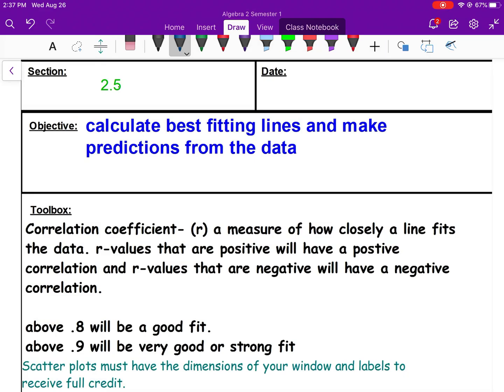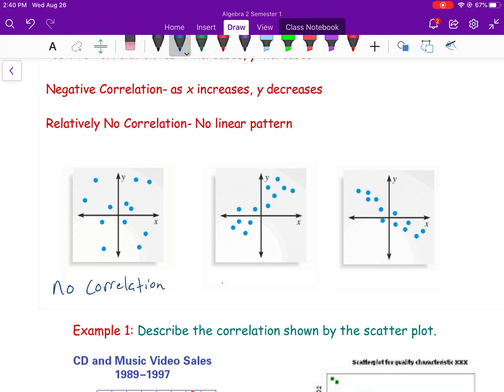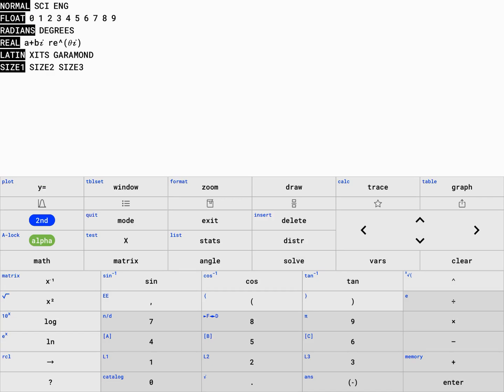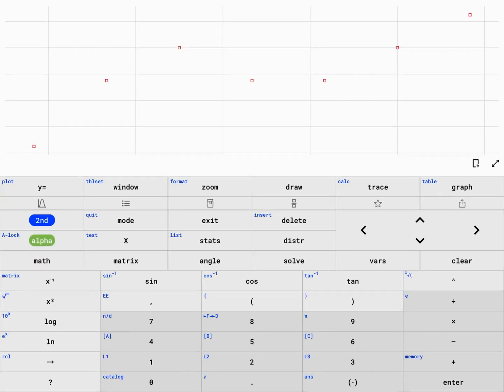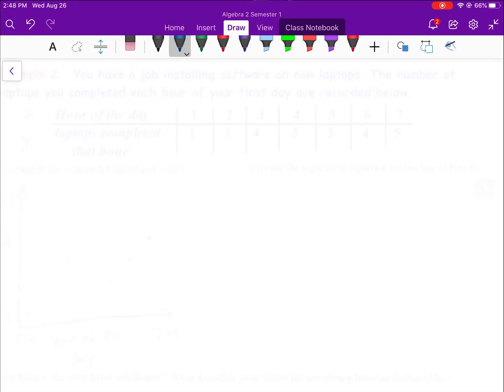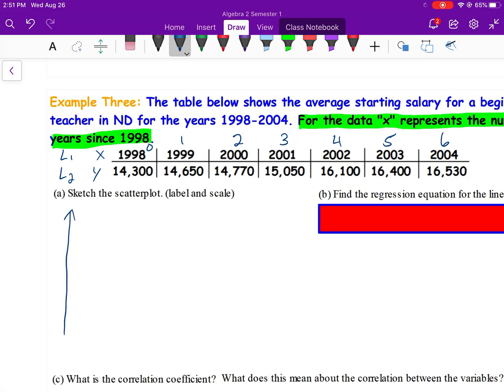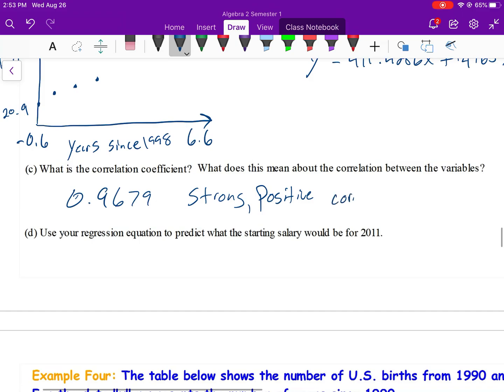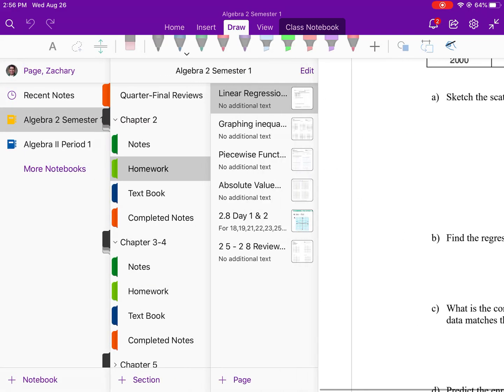2.5 Calculating Best Fitting lines